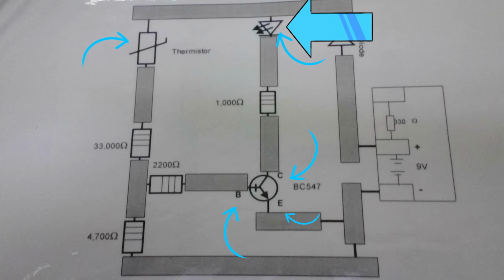The fire alarm circuit [school project]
Narration done by me
Editing is done by my friend

I am proud of this and I got full marks for this project